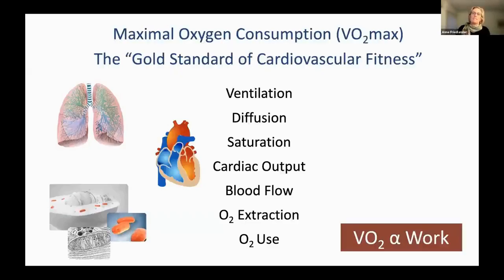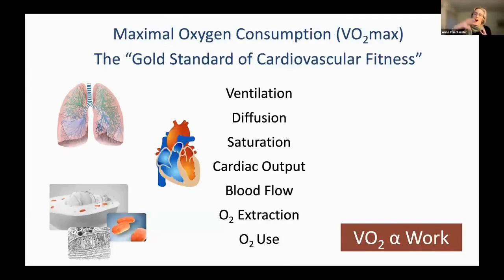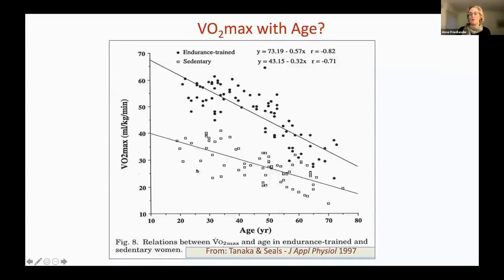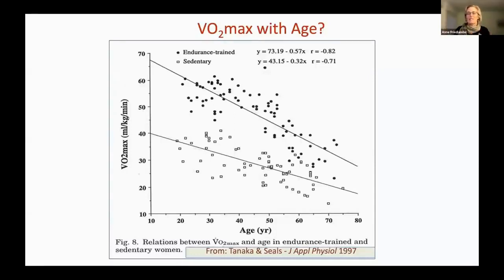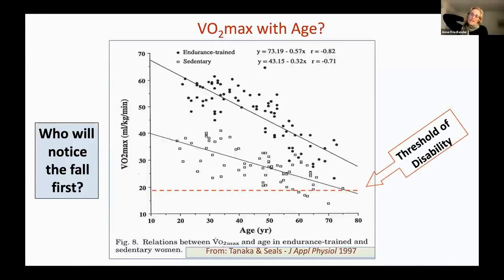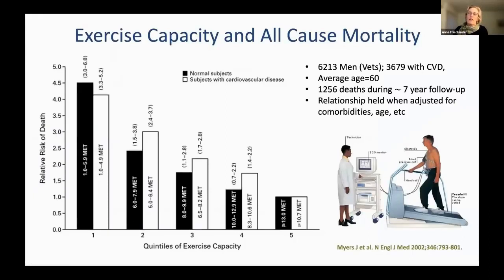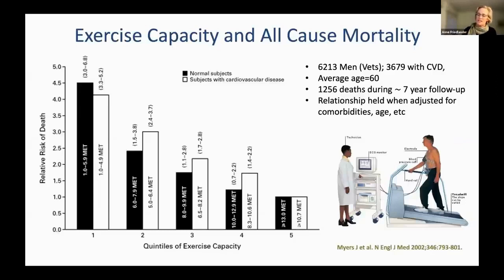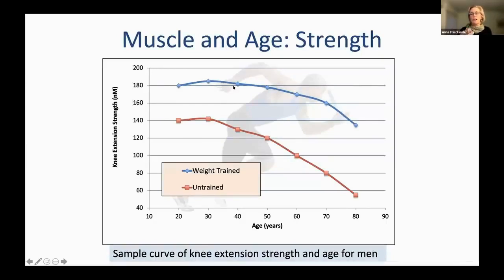Exercise Capacity & All Cause Mortality, Vo2Max & Muscle With Age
Dr. Anne Friedlander talks about exercise capacity & all cause mortality and the golden standard for cardiovascular fitness – VO2Max and how it’s related to aging in this short clip

Dr. Anne Friedlander is an adjunct professor in human biology where she teaches classes in exercise physiology and applied science. She has broad research experience in the areas of enhancing human performance, environmental physiology, and using physical activity to promote healthy aging.

Professor Friedlander feels passionate about the benefits of movement on aging and health and specializes in giving talks translating scientific findings into practical applications for people.

 iHerb All Supplements & Health Products Discount Link